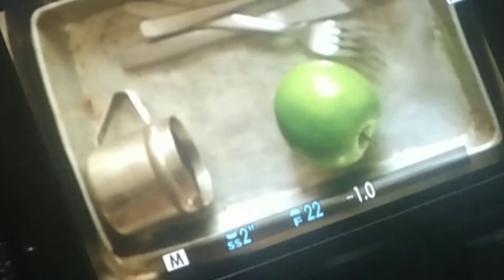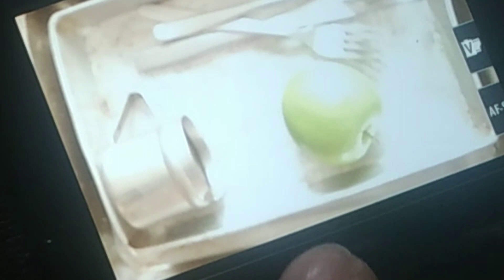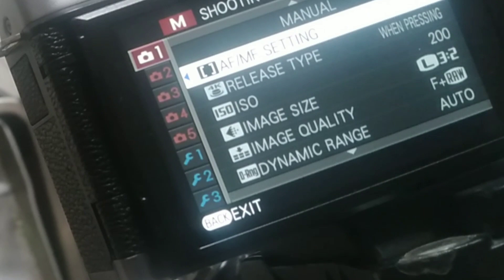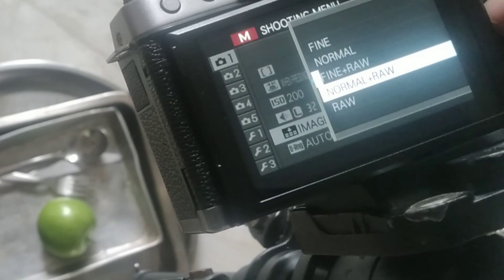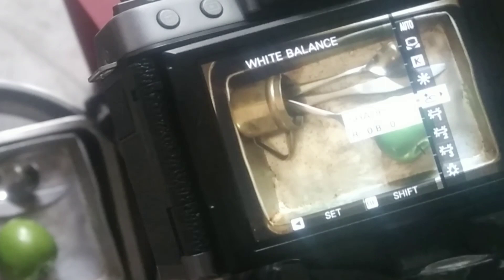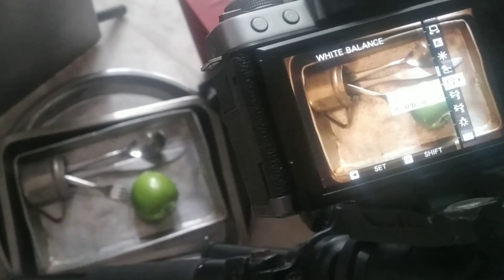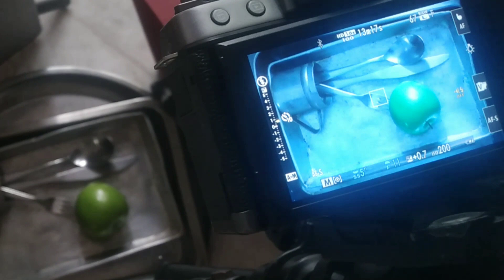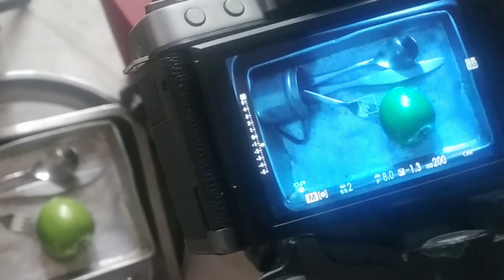Still life Tutorial #2 ( Tagalog )